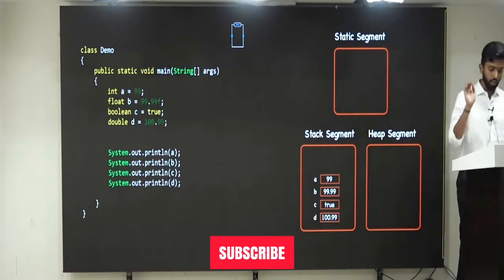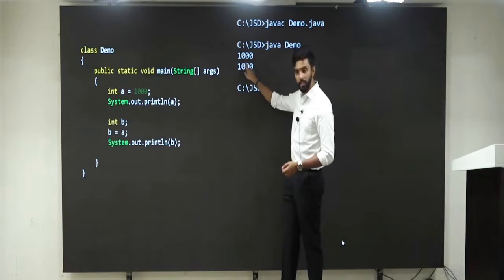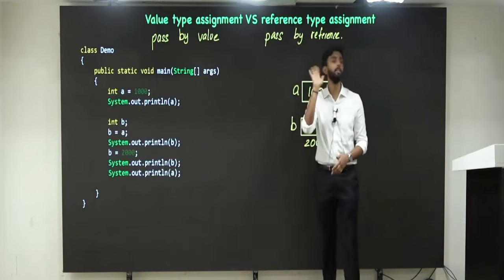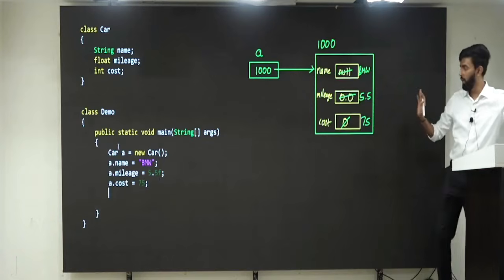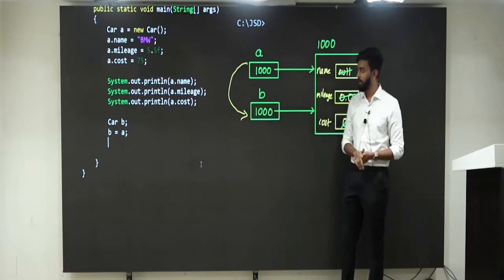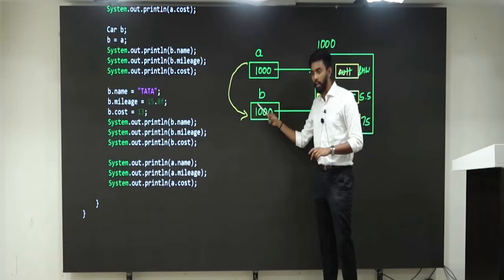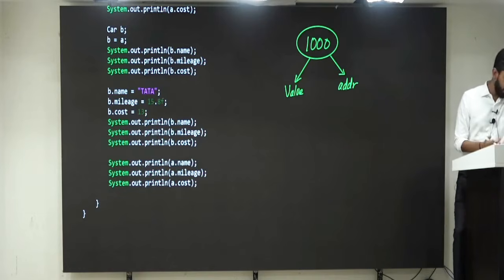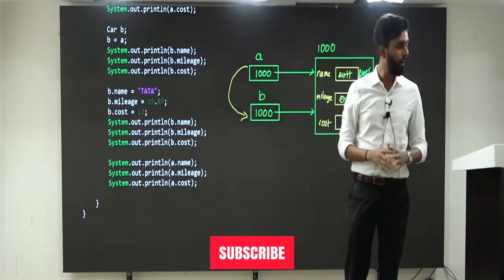Pass By Value and Pass By Reference In Java | Java Tutorials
Many of the job interviewers ask this question - What is pass by value and pass by reference in java or what is value type assignment and reference type assignment in java?

Many a times both are misunderstood and you give the wrong answer. This video will guide you through the complete concept of pass by value and pass by reference in detail.

Check out the complete video to know more.